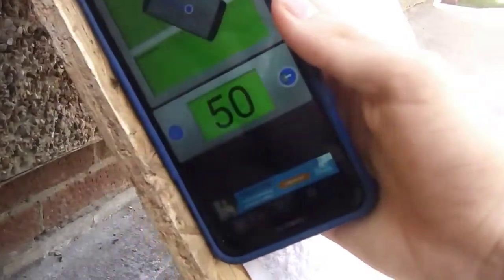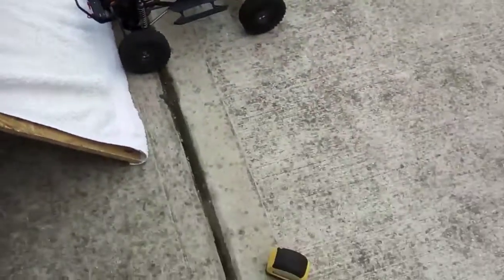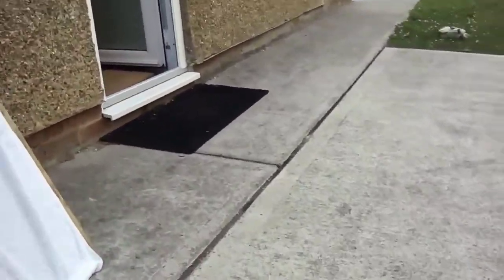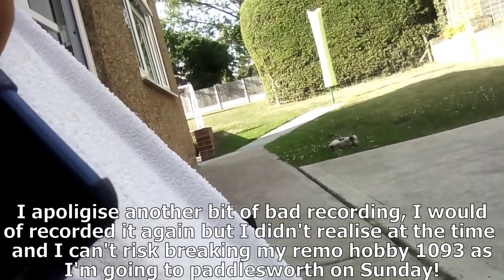Week 12 Driftomaniacs Crawler Incline Challenge Entry| Under $200 Category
Today I bring to you my latest Driftomaniacs challenge entry and this week it's who can climb the steepest incline which I've given my best shot to get the highest angle possible, I will apologise for my dreadful recording in places as this is my first time recording with my tablet which I don't usually do but I had an angle meter app on my phone for the measurements, hope you enjoy!